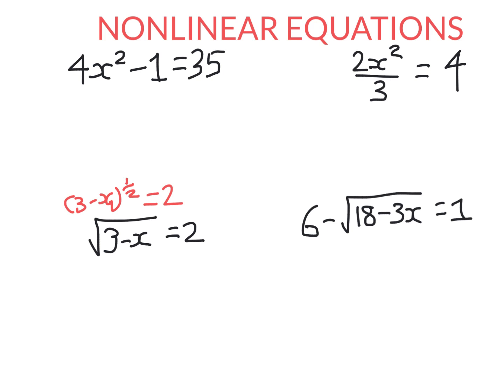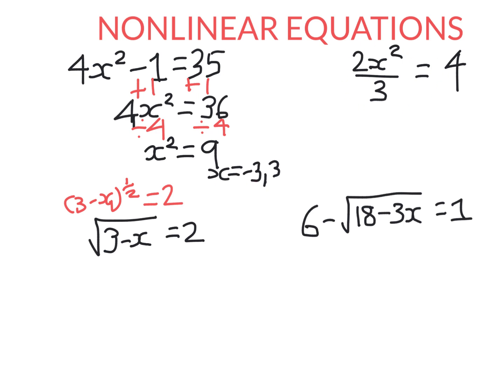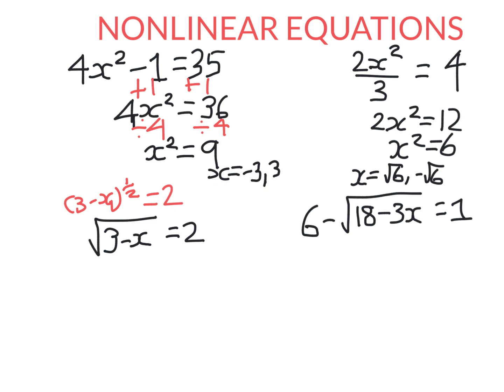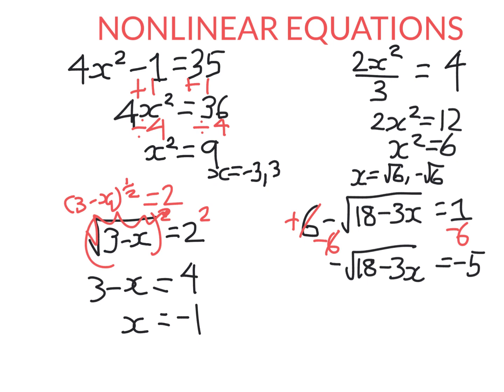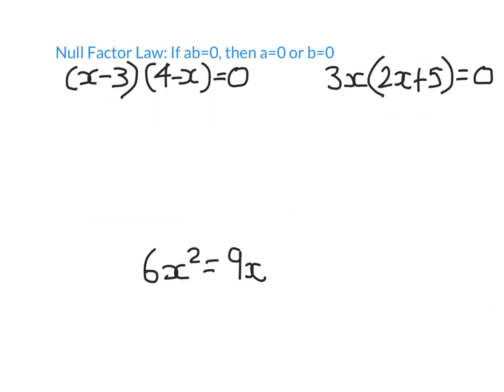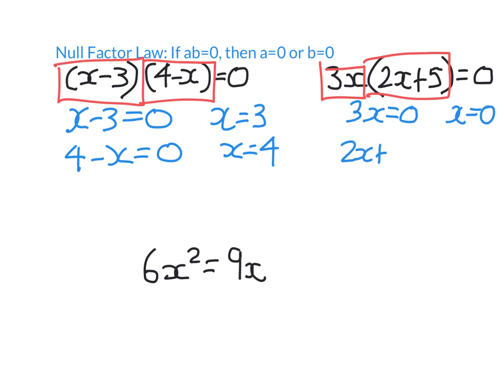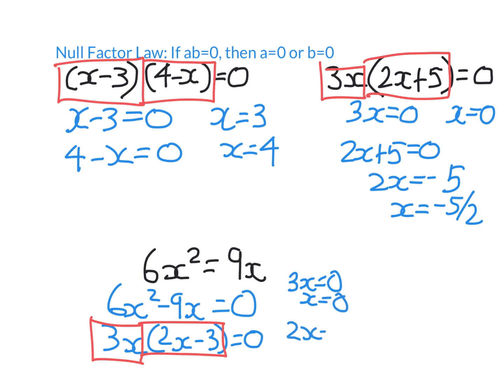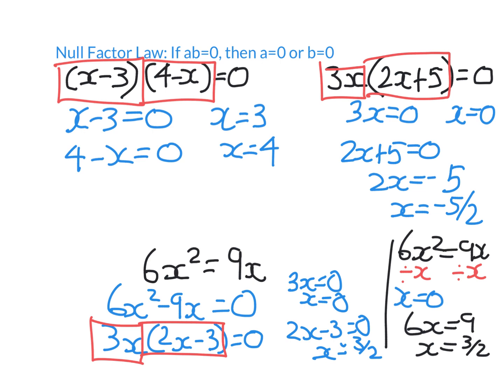Nonlinear Equations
00:00 Slide 1
05:22 Slide 2